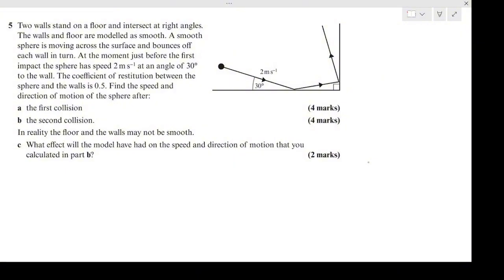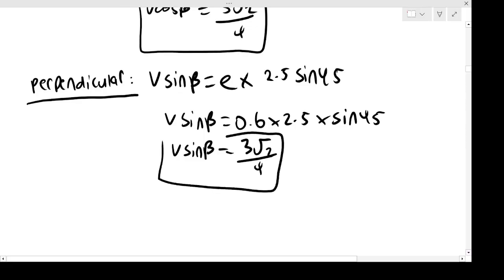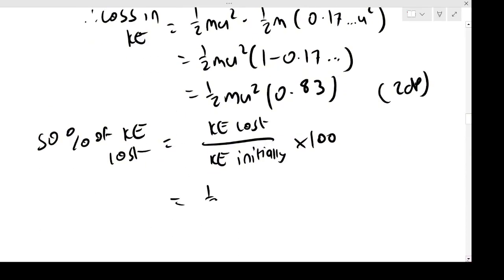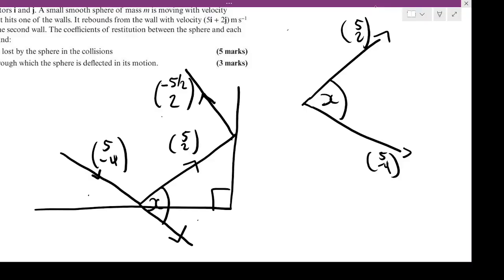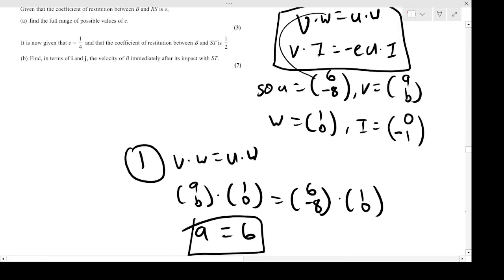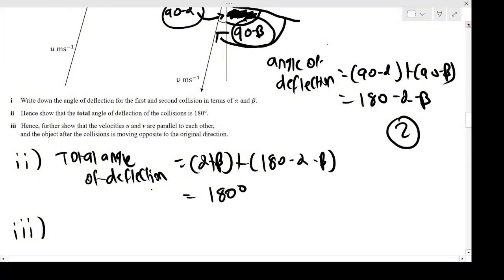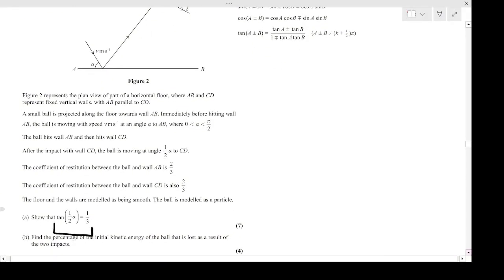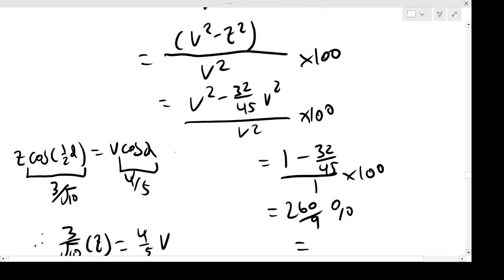Edexcel Further Maths FM1 Chapter 5.2 - Successive Oblique Impacts (Year 2 Only!)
Access to extra questions I have done (from mock set 1)

Time Stamps:
00:00 - Intro
1:35 - Part 1: Standard examples of Oblique/2D collisions
1:19:11 - Part 2: Problems involving vectors
2:15:40 - Part 3: [Standard techniques for harder problems]
2:32:44 - Part 3: [Harder examples involving trigonometry]